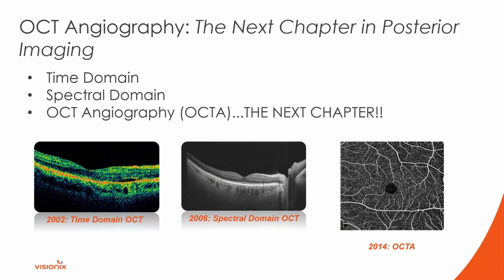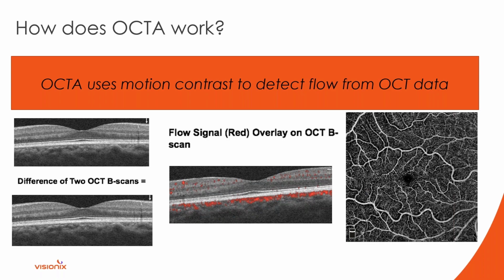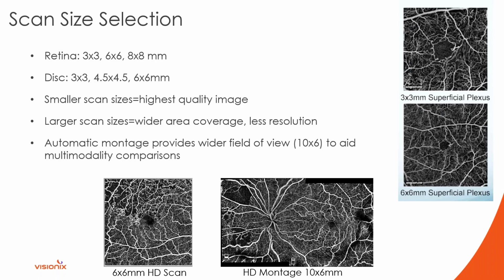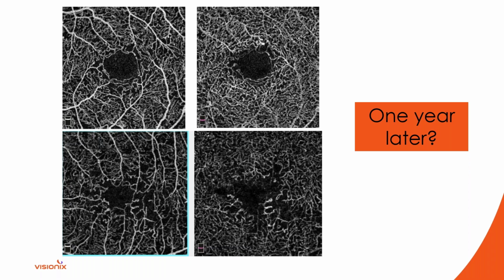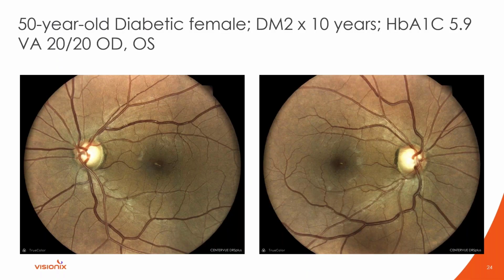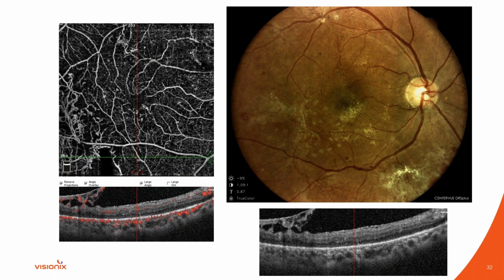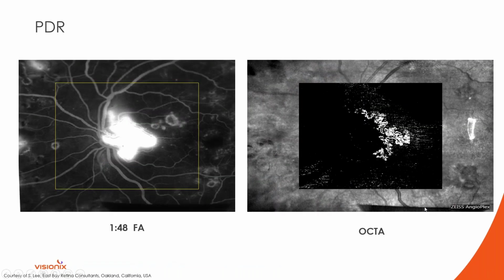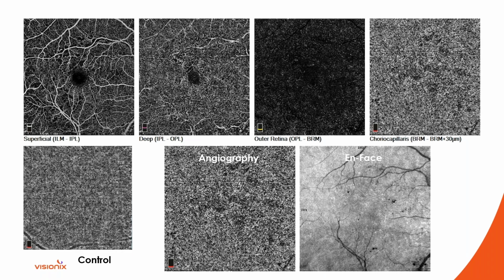OCT Angiography: How to Apply the Data Clinically for Diabetes Management with Dr. Julie Rodman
Optical Coherence Tomography Angiography, or OCTA, is new, non-invasive approach to visualizing retinal vasculature that is transforming the way physicians see diabetes.

In this practice building with OCTA series, recognized thought leader Dr. Julie Rodman discusses how to see retinal vasculature without having to refer patients out, visualize signs of disease earlier, make more intelligent referrals, manage more pathology, and elevate the practice with state-of-the-art imaging technology.

Attendees of this course will explore:
• The difference in time domain OCT, spectral domain OCT, and OCTA
• How OCT Angiography works
• How to apply the data clinically for inner retinal disease management

This webinar is ideal for clinicians and practice owners looking to learn more about the clinical impact of OCT Angiography for inner retinal disease, specifically diabetic eye disease.